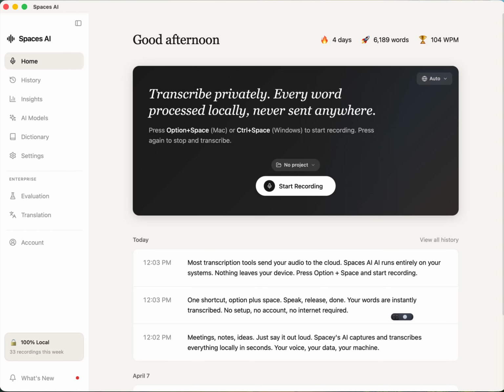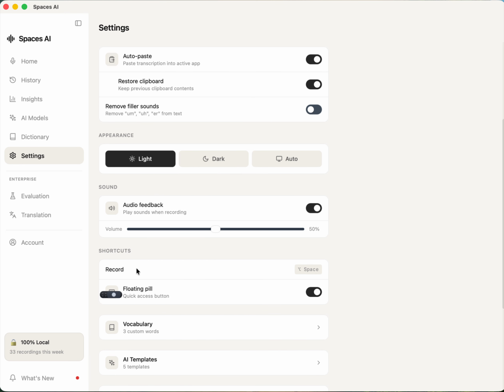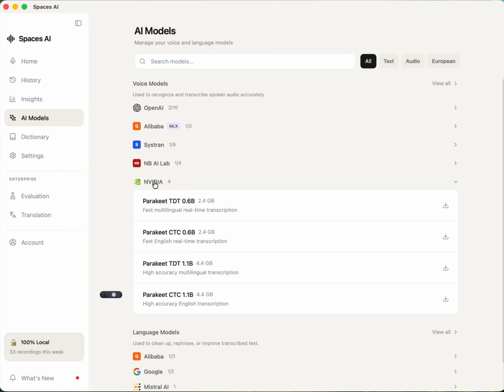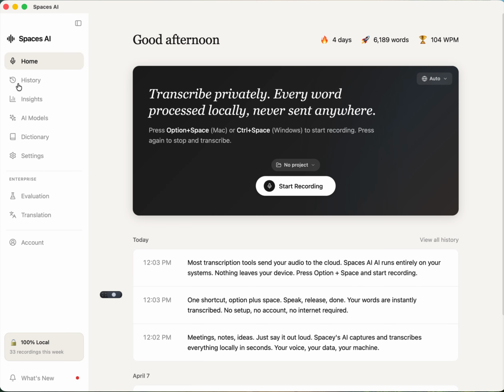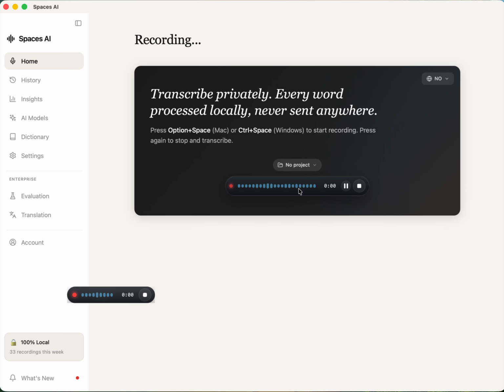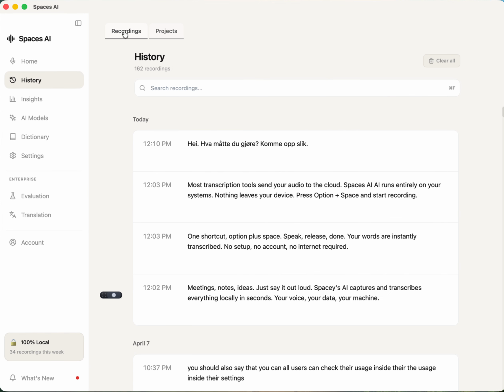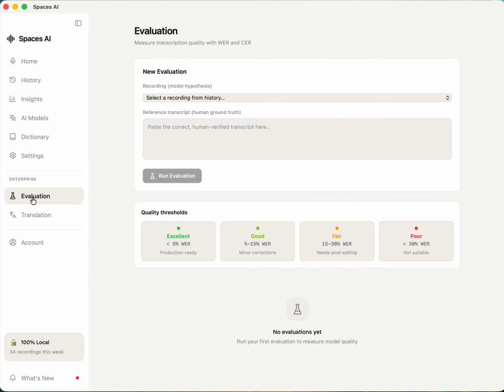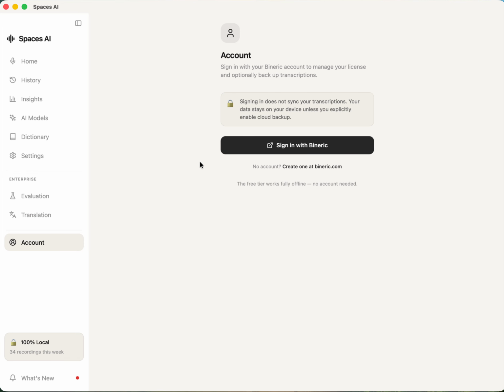Spaces AI by Bineric — Private Voice Transcription That Never Leaves Your Systems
Spaces AI by @BinericAI  transcribes your voice instantly using on-device AI with no cloud, no servers, no data leaving your machine.

Press a shortcut, speak, and your words are transcribed in seconds. Translate to many languages, clean up text with AI, and keep everything 100% private.

  ✦ Works offline — no internet required
  ✦ 100% local — your data never leaves your device
  ✦ Translate across 14 languages with local AI models
  ✦ Simple shortcut: Option+Space to start

  Your voice. Your data. Your machine.

  — Bineric